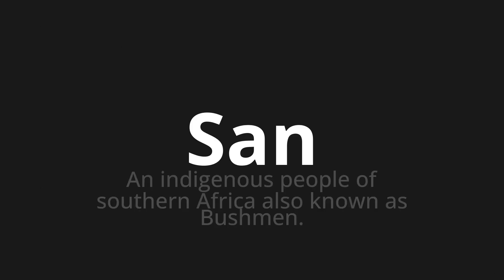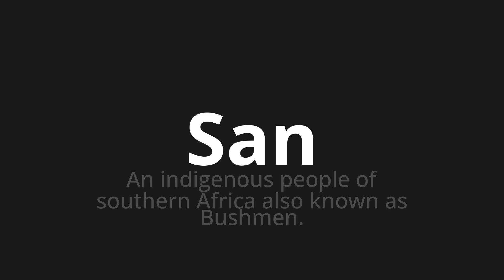How to pronounce San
Master the Pronunciation of 'San Which Means San' - which means : An indigenous People of Southern Africa Also Known as Bushmen. 📝 with @PizzaPronunciation 🎓🗣️ - [Your Guide to Italian]

Learn to pronounce 'San' perfectly in Italian with our easy and engaging tutorial by @PizzaPronunciation! 📖📽️ In this comprehensive video, we provide you with native speaker examples 🗣️👂 and phonetic breakdowns 🎵 to ensure you get the pronunciation just right.

How to say San in Italian